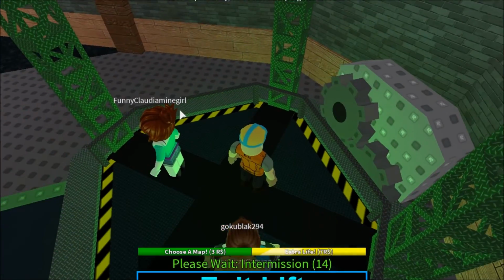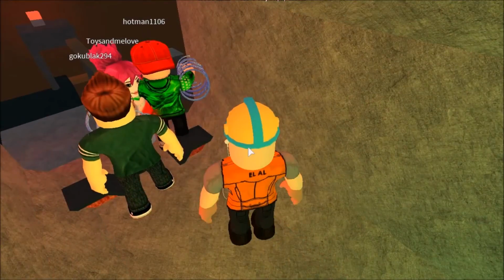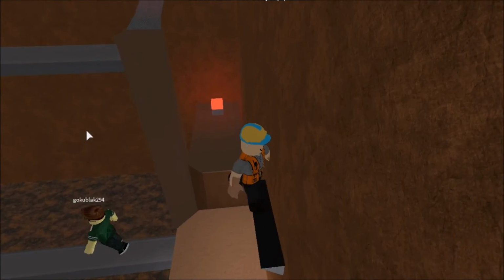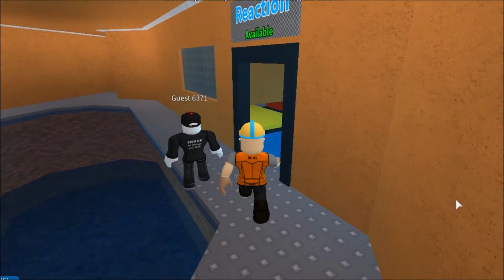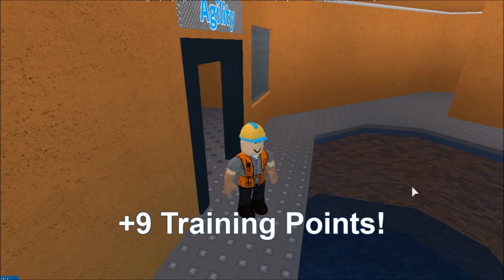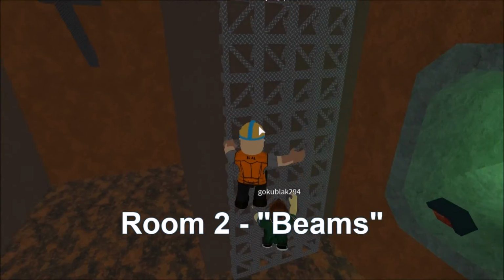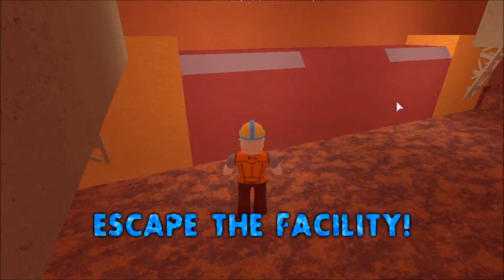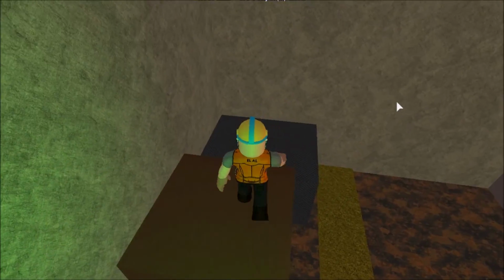I AM HORRIBLE AT THIS!! | ROBLOX: Flood Escape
It's ROBLOX time! Today we're playing Flood Escape on ROBLOX!

The background music in today's video was made by Valesco.

» Minecraft: Blake1Studios / ROBLOX: Blake1Studios
» All content was made and produced by Blake1Studios Productions unless otherwise noted.